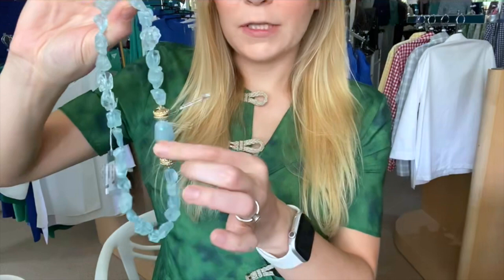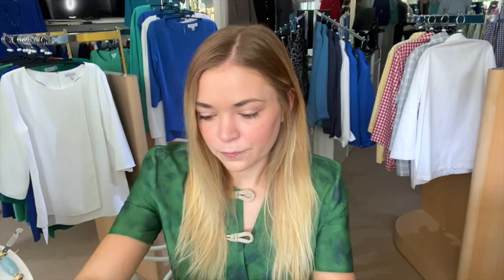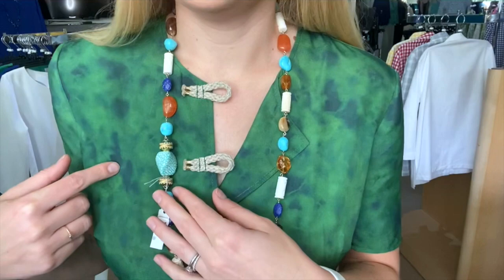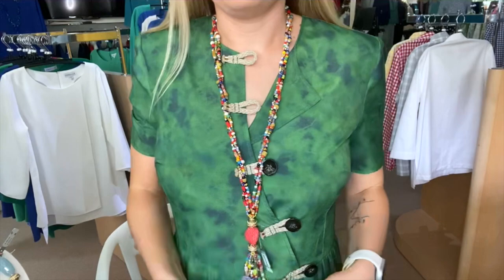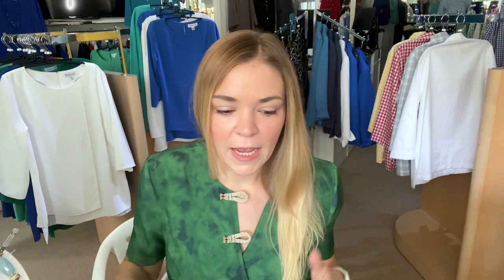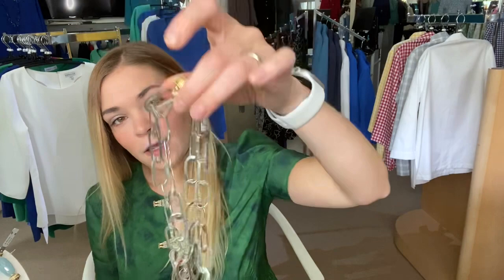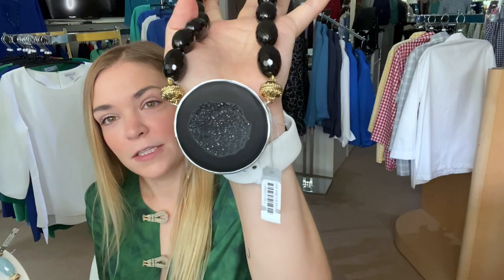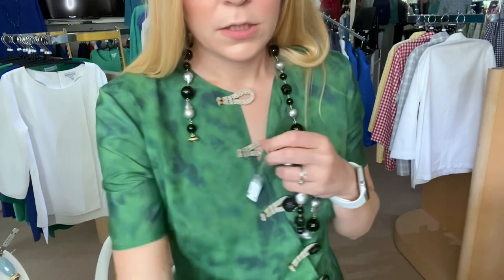Clara Williams - New Arrivals Winter 2021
Join Molly as she previews all of the gorgeous new arrivals from Clara Williams!